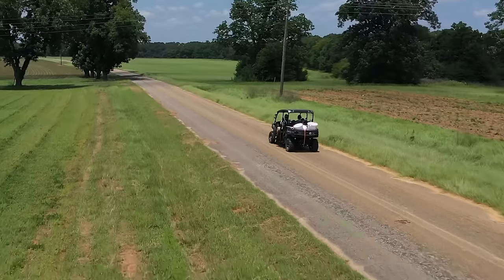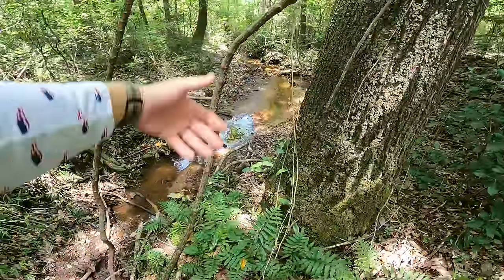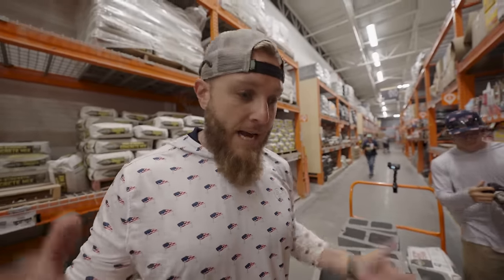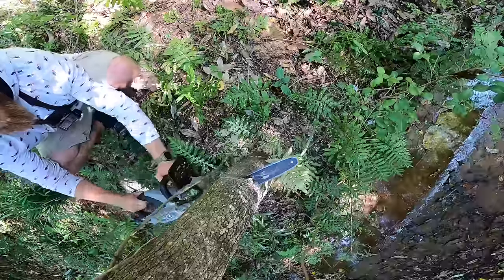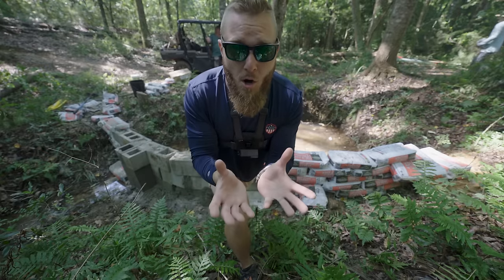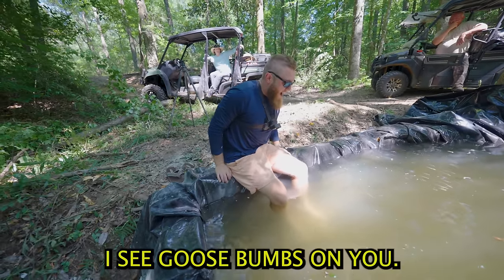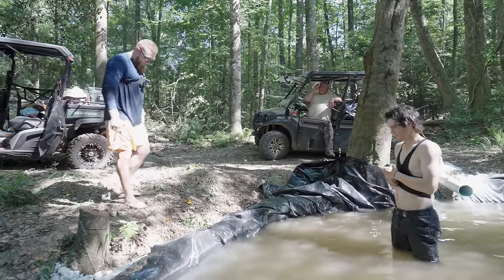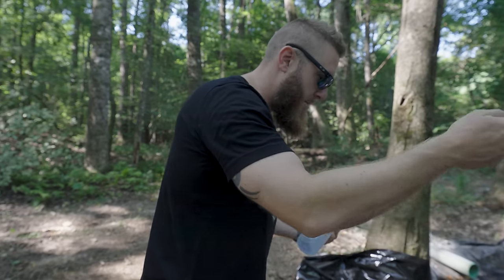Turning a TINY Spring Creek into a FISH POND in the Woods (FULL BUILD)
You guys wanted a pond on the new property...you got it :)